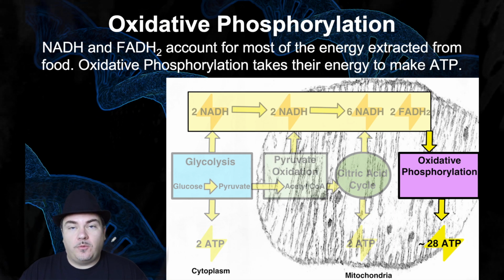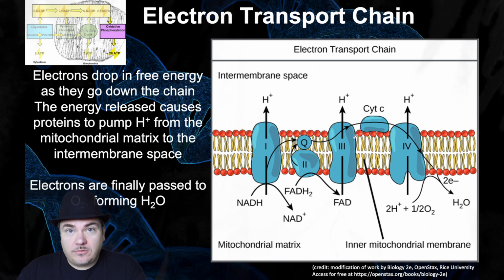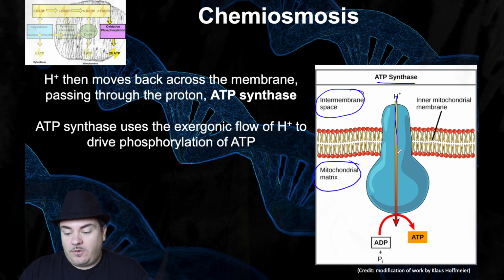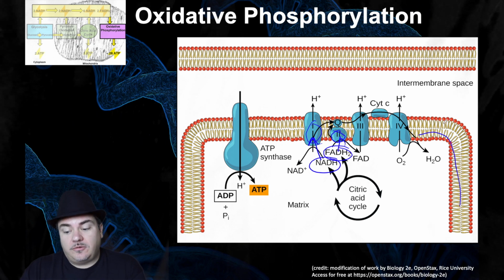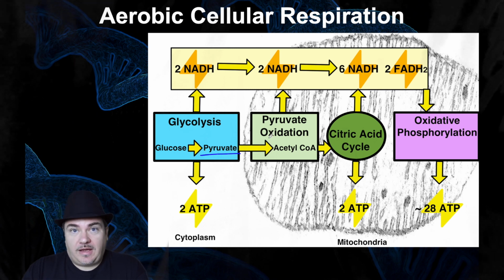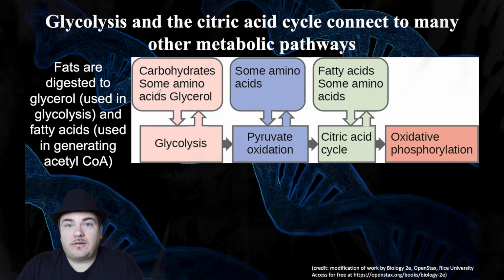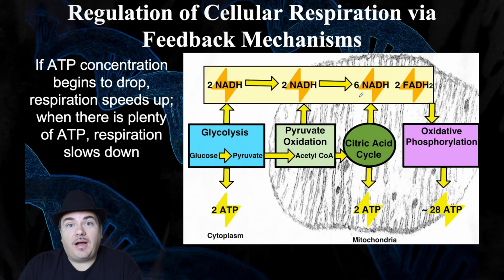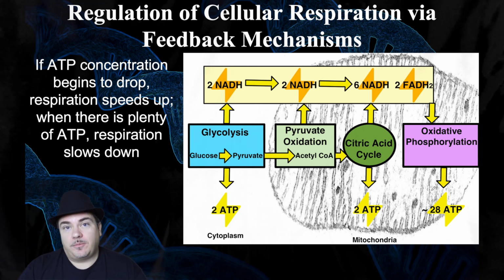Cellular Respiration: Oxidative Phosphorylation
Cellular Respiration: Oxidative Phosphorylation, Electron Transport Chain, and Chemiosmosis (Chapter 9 part 4 of 5)